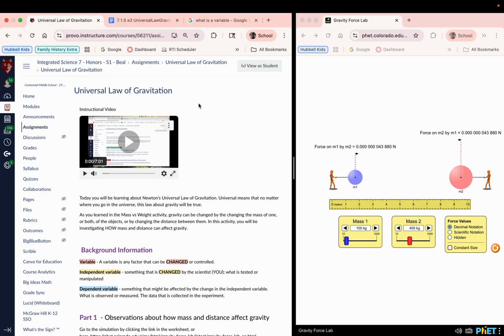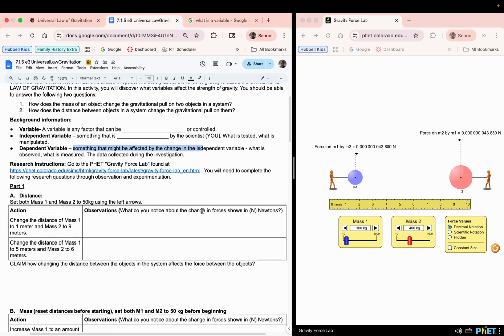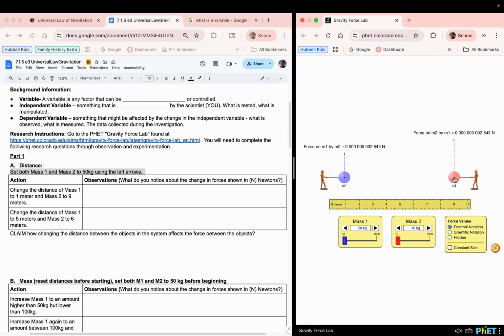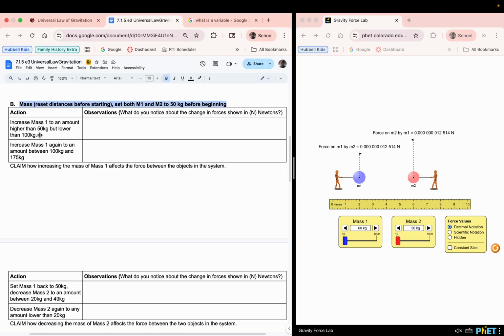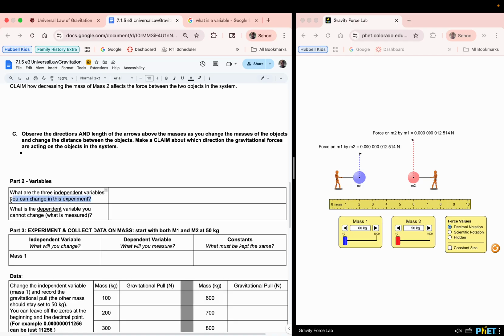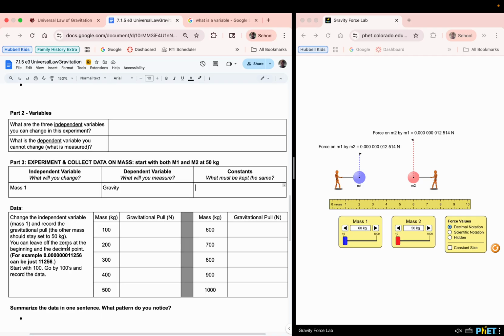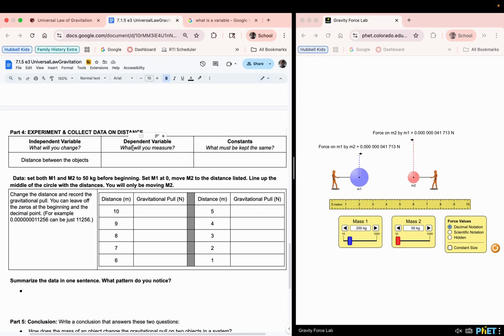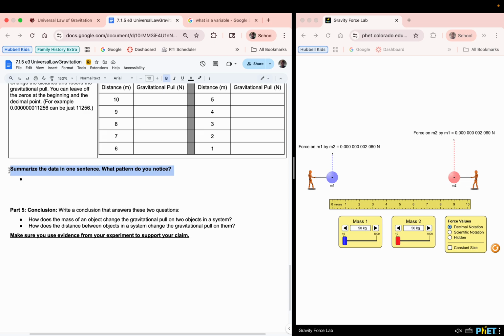Universal Law of Gravitation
Assignment for the Universal Law of Gravitation